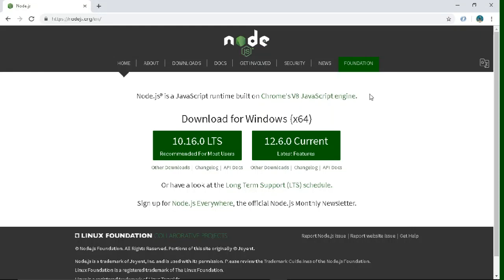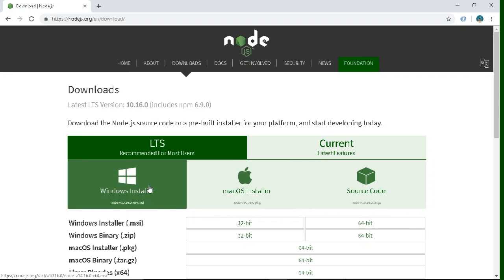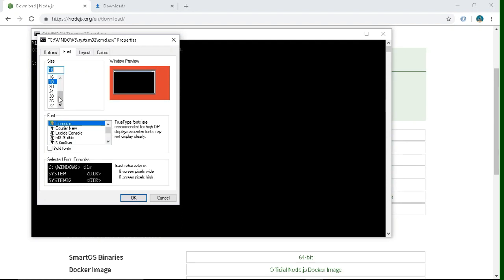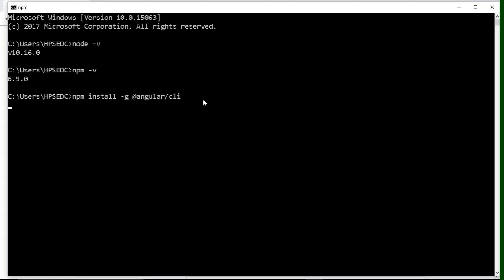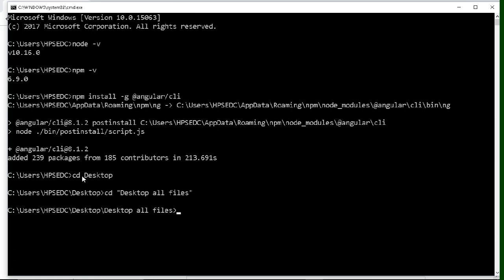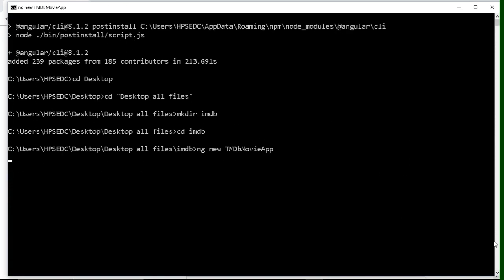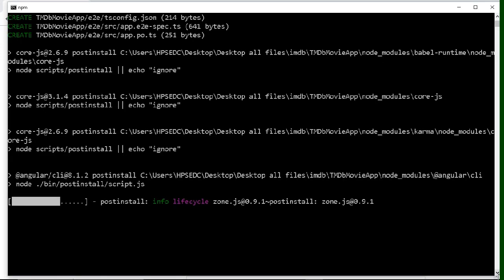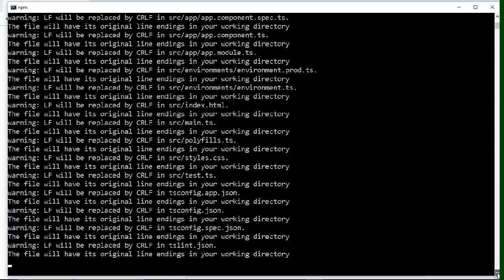Tutorial #1 | Setting up Angular CLI on Desktop| Angular tutorials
In this tutorial we will learn how to set up Angular Cli on desktop.
This video explains all these following queries:
how to set up environment for angular
how to run angular in desktop
how to set up angular cli on desktop
angular tutorials